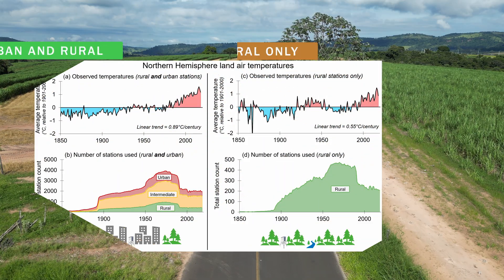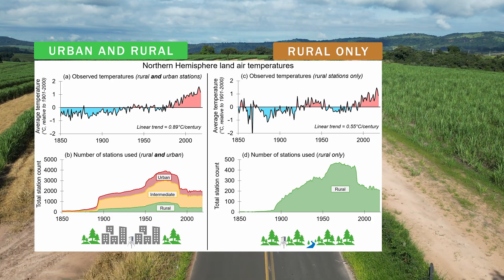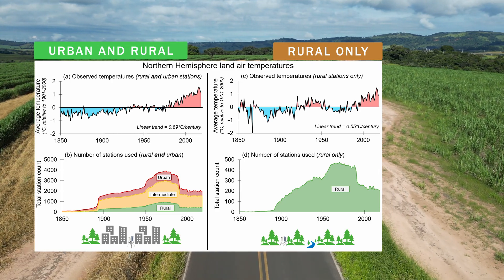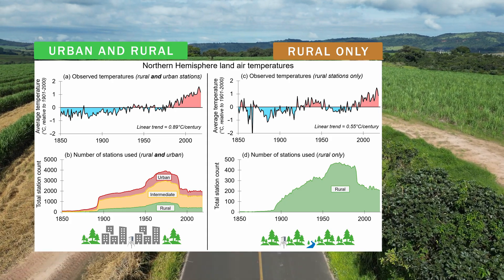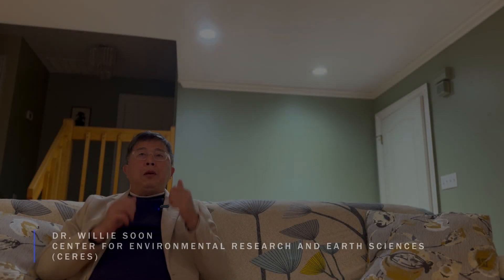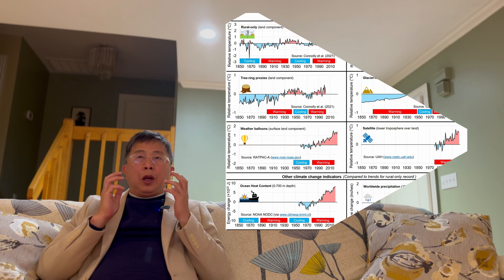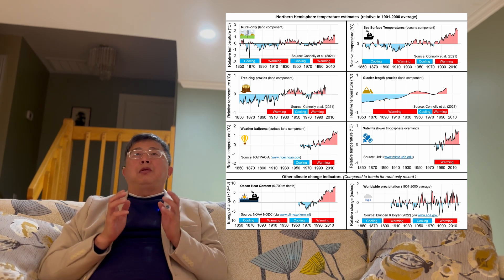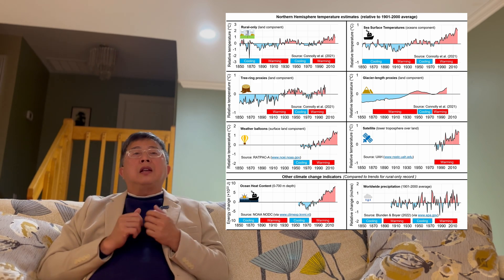The urban heat island: implications for global warming & climate change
Most people today live in cities. Cities tend to be hotter than their surrounding rural areas. This means that the local climate change experienced by most people is different from the global climate changes experienced by the rest of the world. City dwellers are experiencing more heat waves, earlier springs, and milder winters than everyone else.

What are the implications of the urban heat island (UHI) effect for our current understanding of global climate change and global warming?

In this video, we compare rural and urban weather station data to explain “urbanization bias” in cities along with possible solutions to urban heating.

Relevant links:
🔹 For the relevant discussion on urban heat islands in the IPCC’s latest (2021) assessment report, see Section 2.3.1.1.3 “Temperatures during the instrumental period - surface” in Chapter 2 of Working Group 1’s 6th Assessment Report (AR6)

The current policies of many social media platforms emphasize that when providing educational, documentary, scientific or artistic content discussing climate change, context for any such disagreements should be provided.